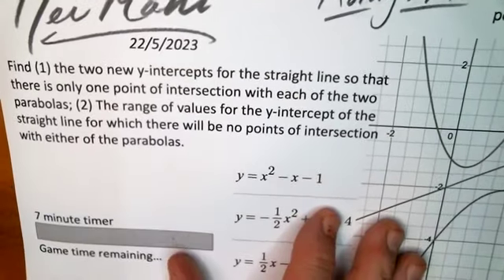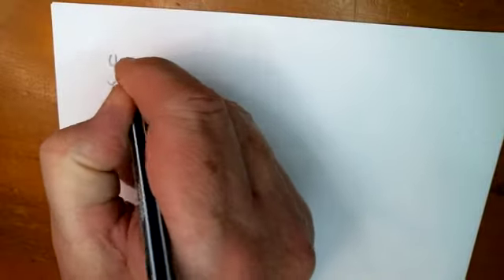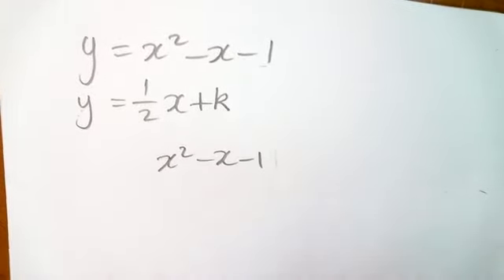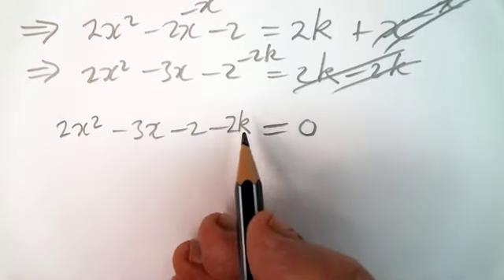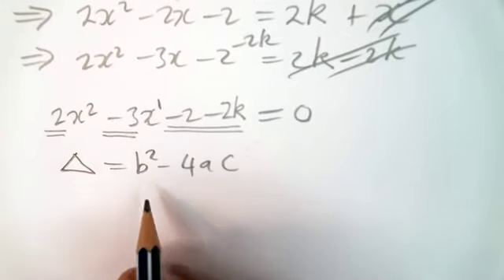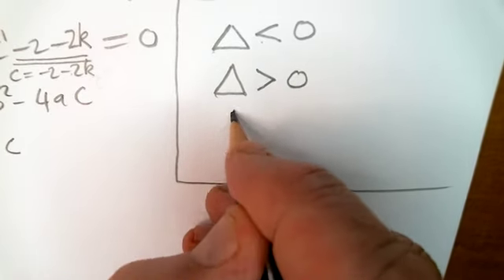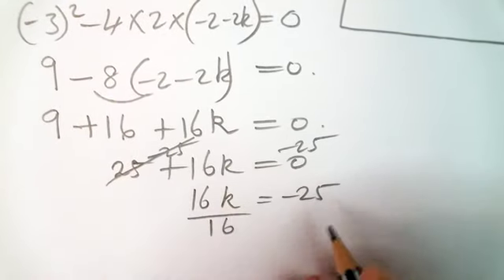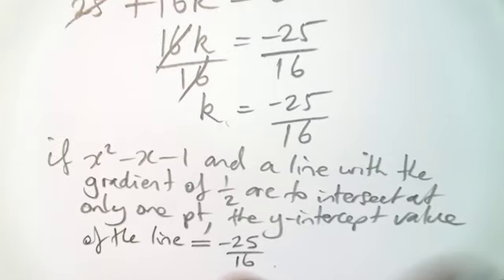Discriminant function video A